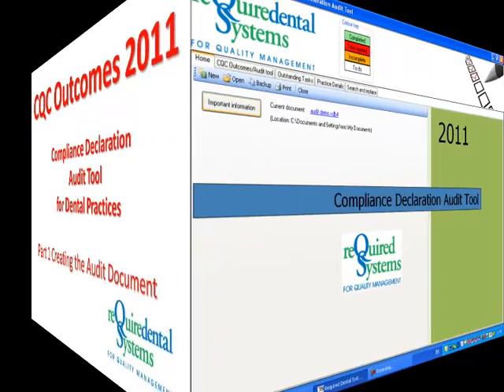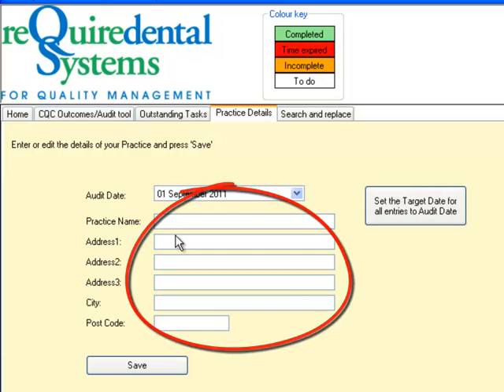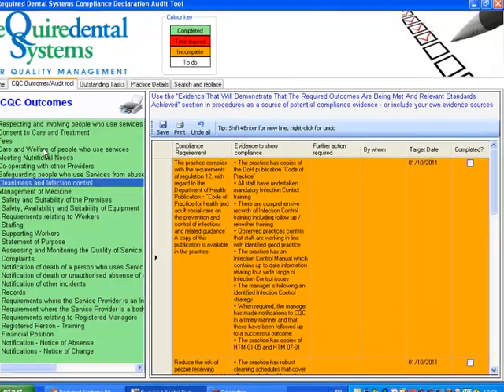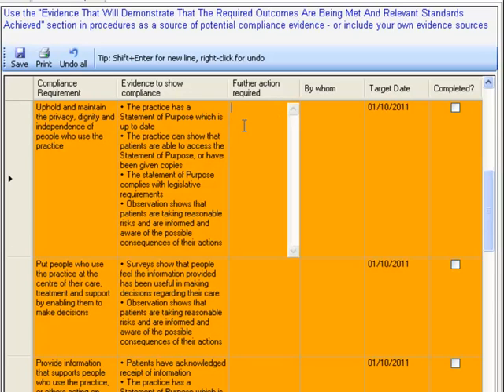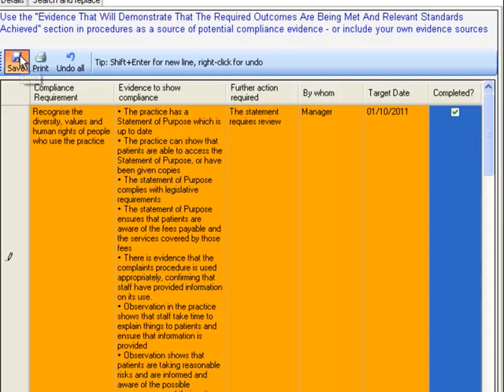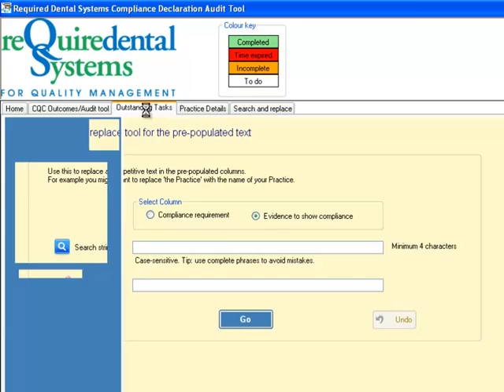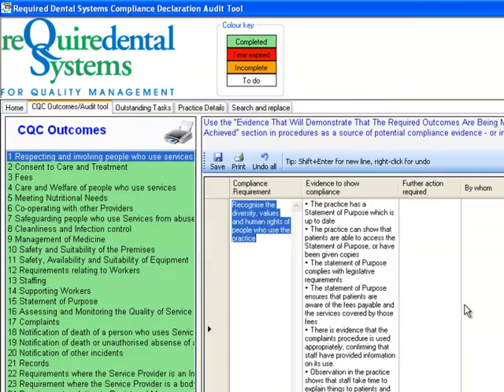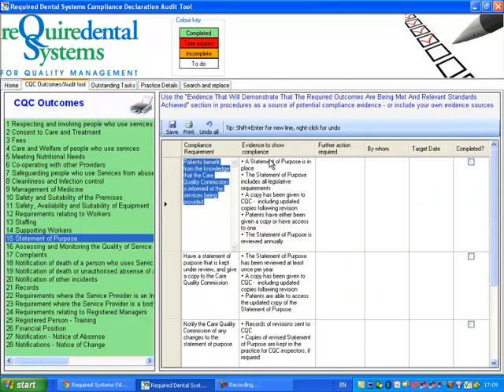NEW Compliance Declaration Audit Tool for Dental Practices (Part 1)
A demonstration of how to use the NEW Required Dental Systems Compliance Declaration Audit Tool for Dental Dractices.
This tool has been developed with Health and Social Care experts and experienced Inspectors/Auditors to allow Dental Practice Owners and Managers to demonstrate how their Practice meets the requirements of the Health and Social Care Act 2008 (Regulated Activites) Regulations 2009.